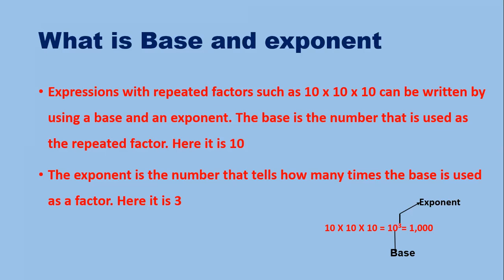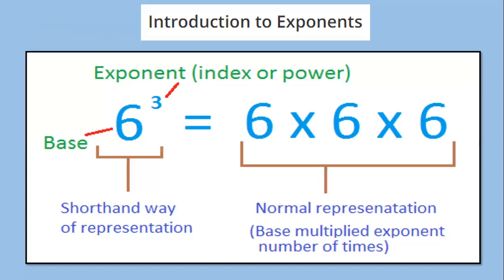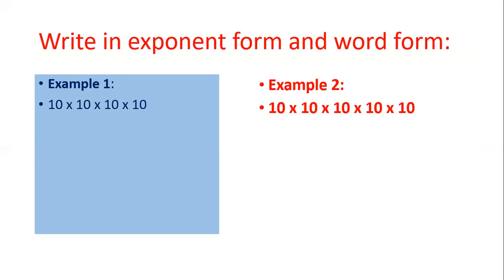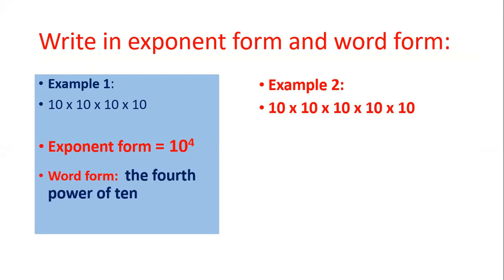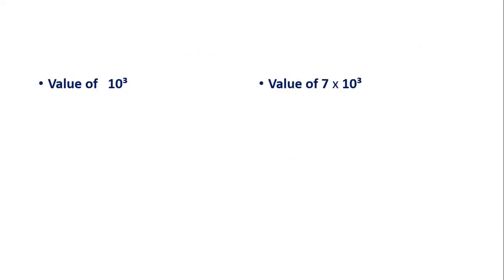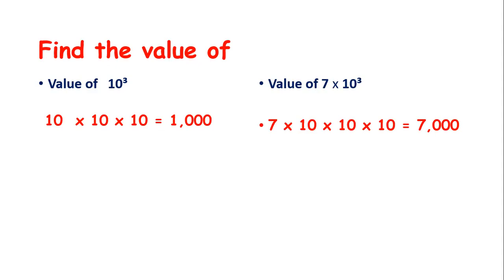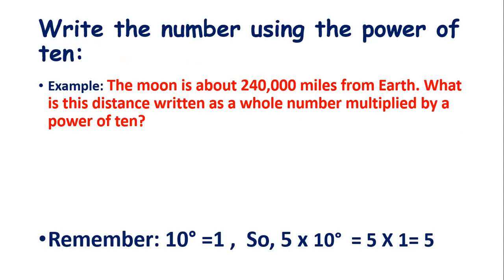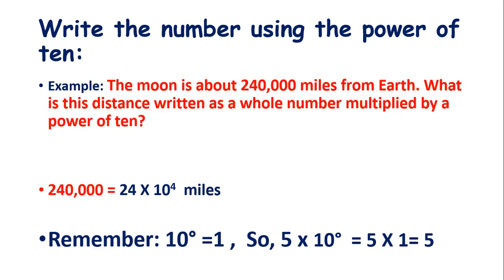Gr. 5 Math: Lesson 1.4